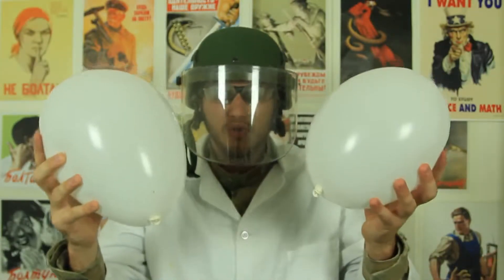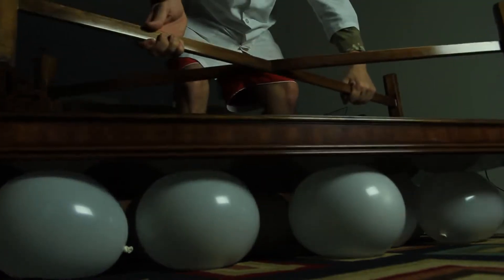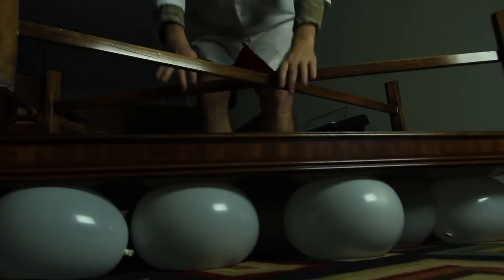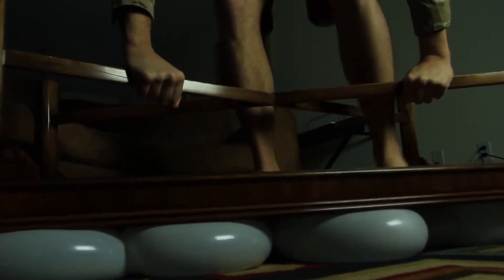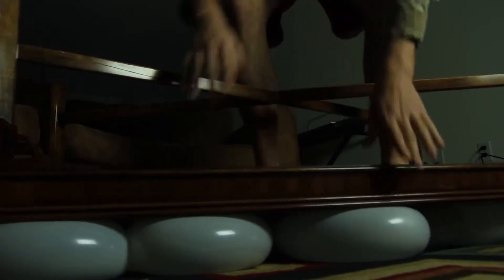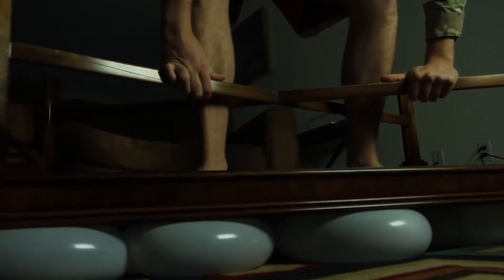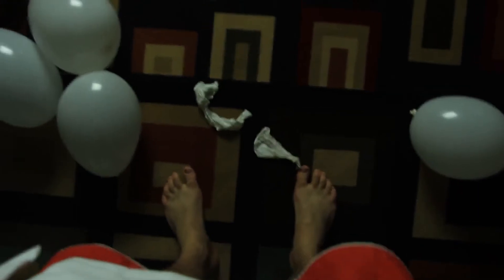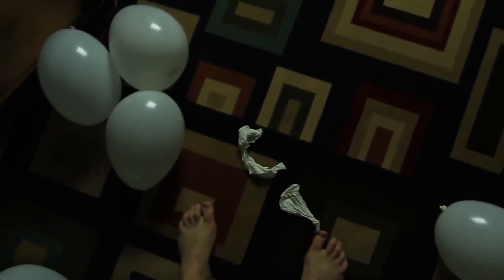Super Balloons Science Experiment